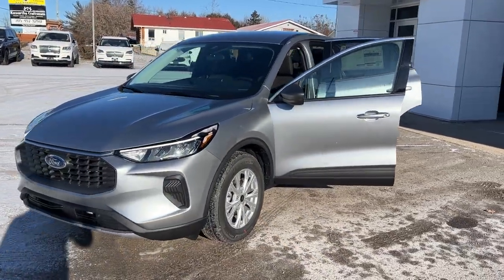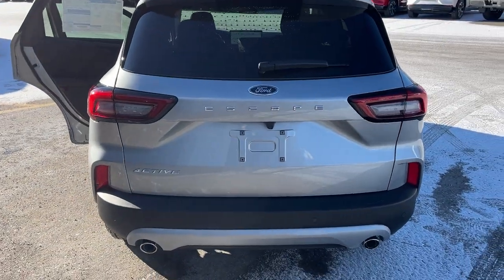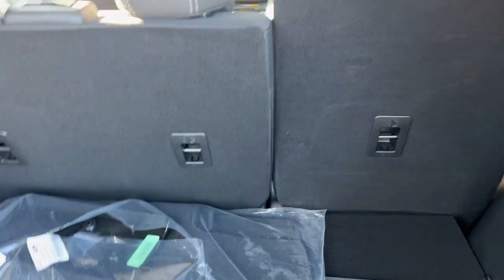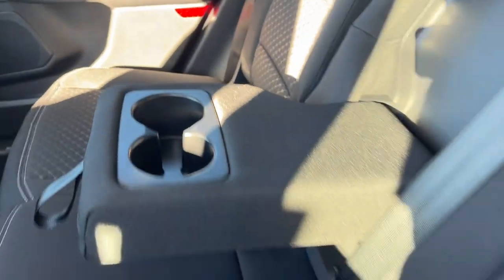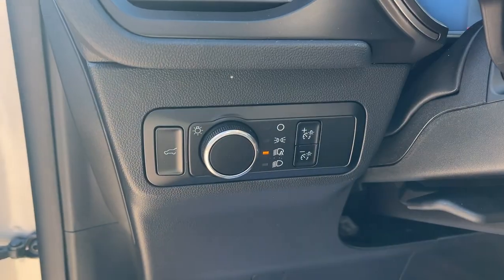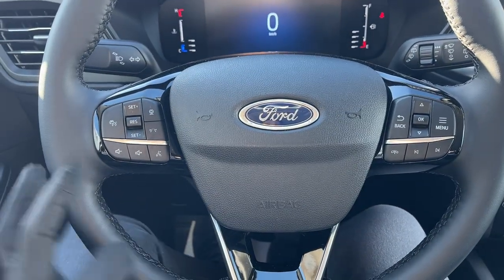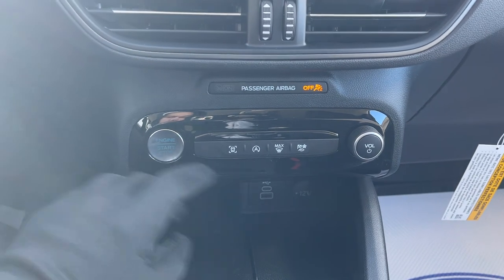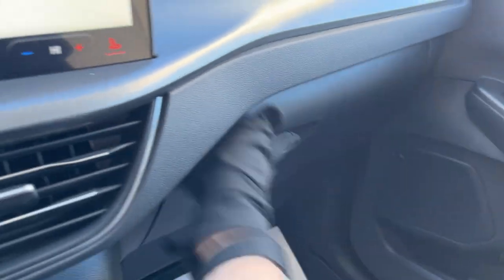2024 Ford Escape Active FWD 200A 1.5L EcoBoost w/ Tech Pkg #1 in Iconic Silver Metallic Walk-Around